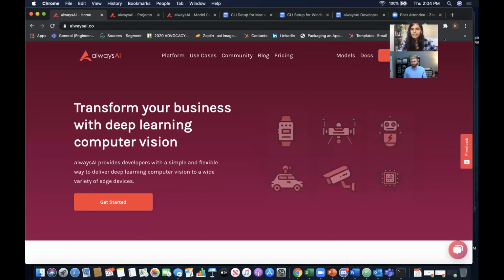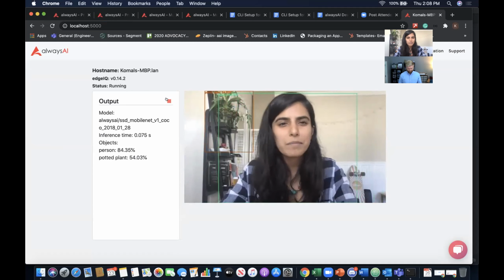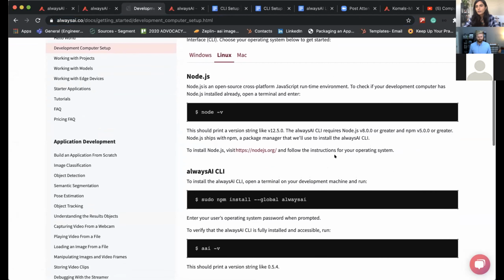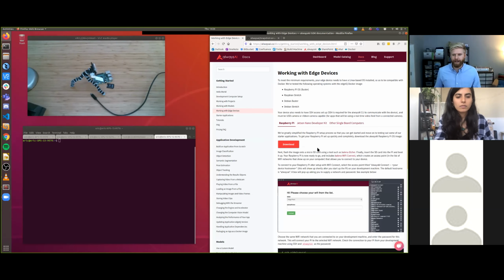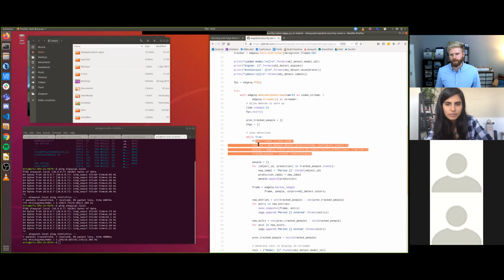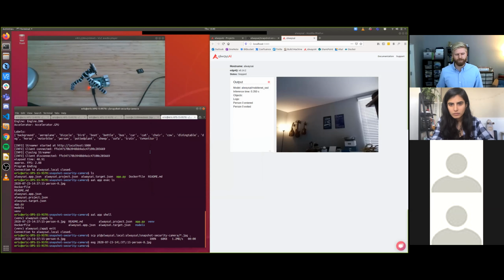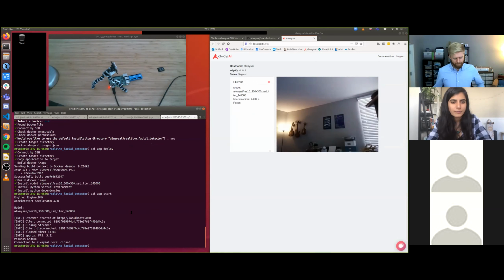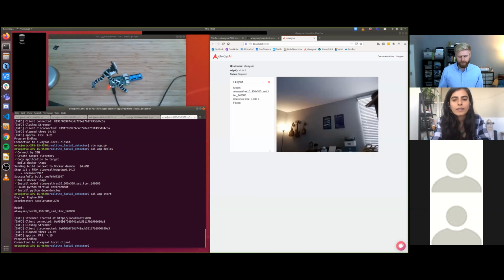alwaysCoding- Weekly Hacky Hour | CLI Setup and SnapShot Security Camera App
Welcome to alwaysCoding, our weekly developer Hacky Hour! In this video, you'll learn how to set up and download the CLI. We also review how to build a snapshot security camera app.

Led by Komal Devjani and Eric VanBuhler.